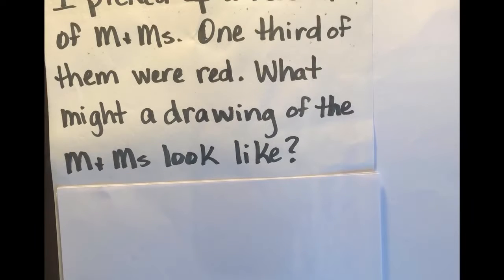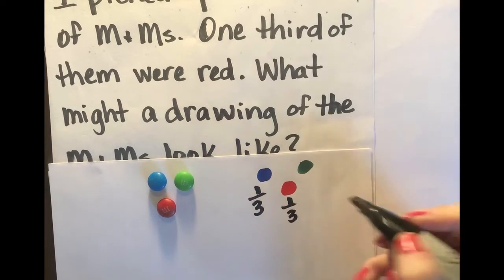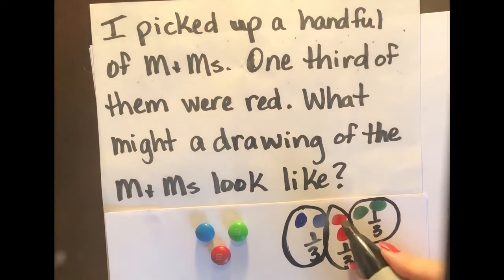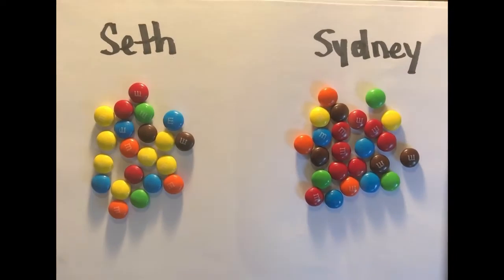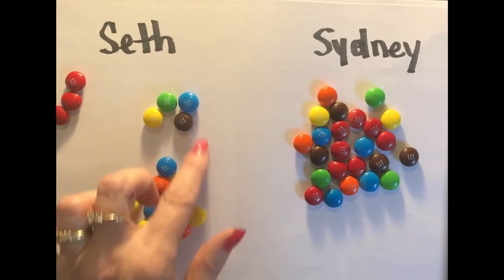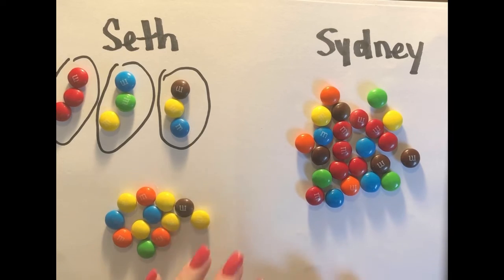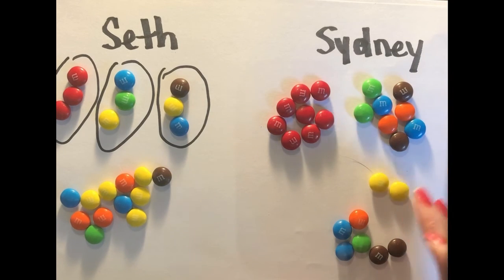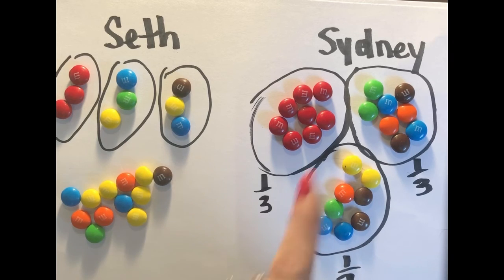Math Focus Problem: Fractions with M&M's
Stephanie Elizondo shows you how to use M&M's to explore fractions in this week's featured math focus problem!